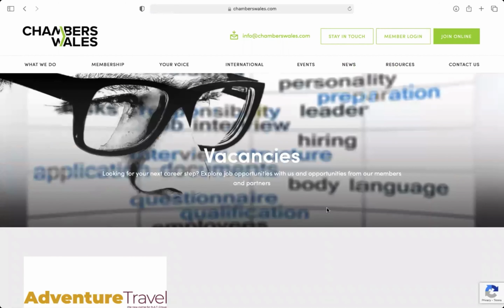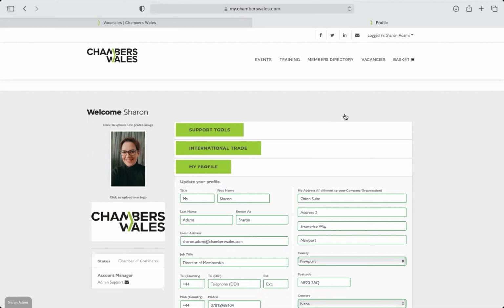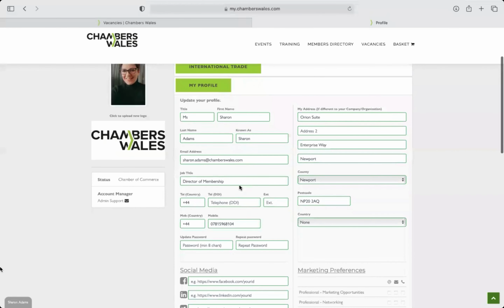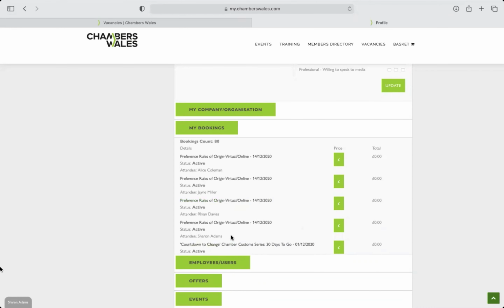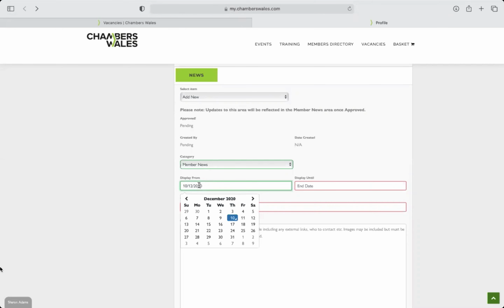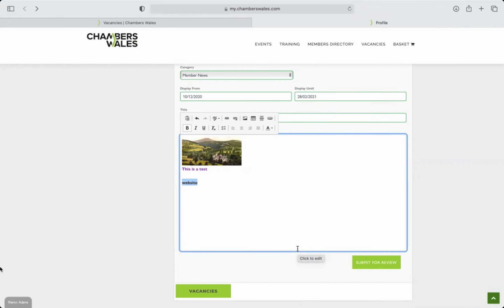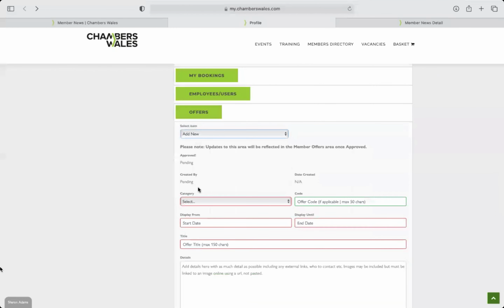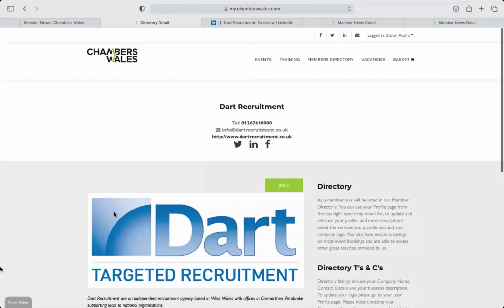Getting the Most From The Chambers Wales Member Portal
Our Director of Memberships Sharon Adams talks you through how to use our Member Portal. The Portal is a key tool for any members, it has lots of opportunities to promote yourselves, find new customers and suppliers. This video demonstrates how to get the most out of this exceptionally valuable tool.